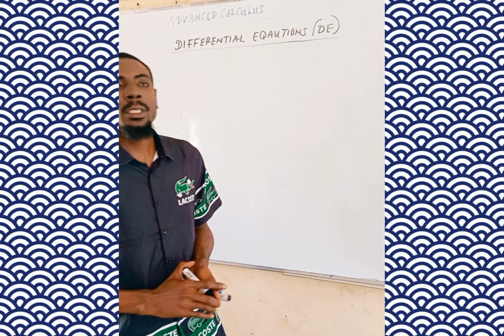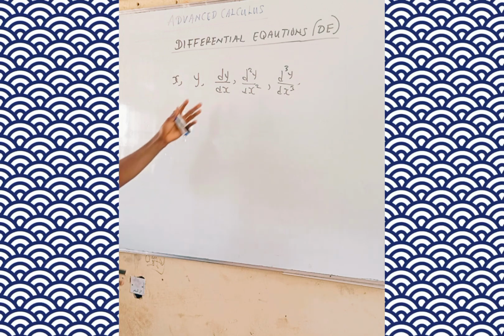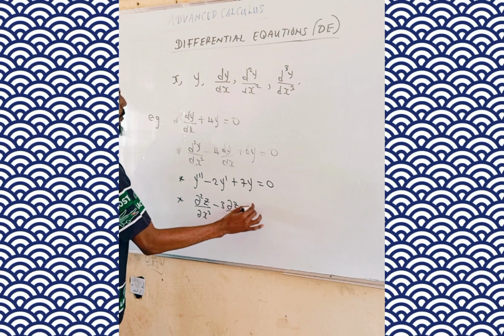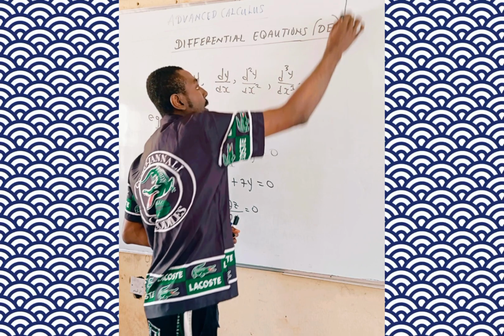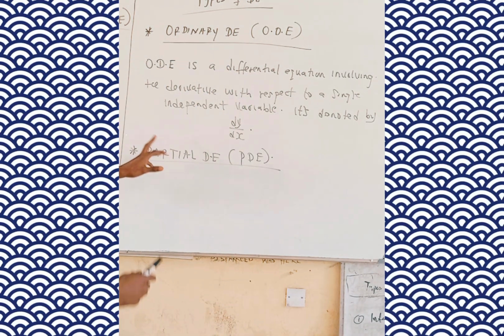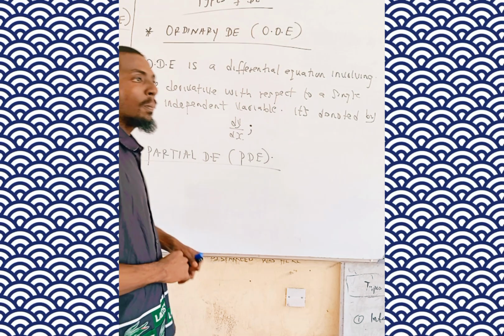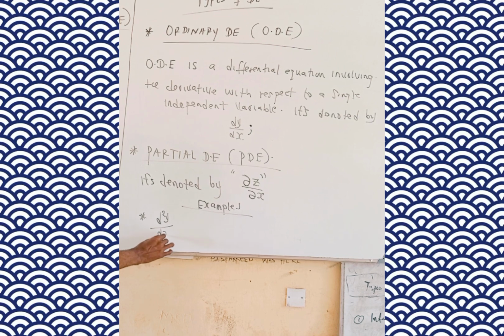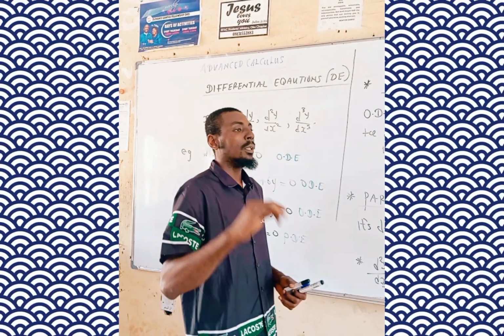DIFFERENTIAL EQUATIONS (EPISODE 1)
EXAMPLES OF DIFFERENTIAL EQUATIONS
TYPES OF DIFFERENTIAL EQUATIONS